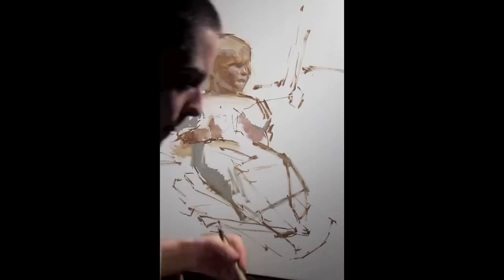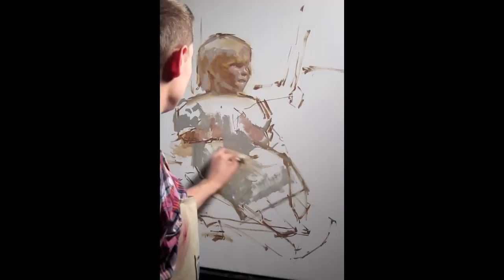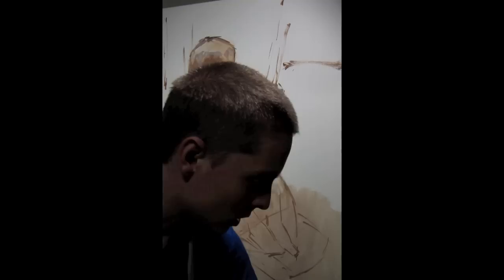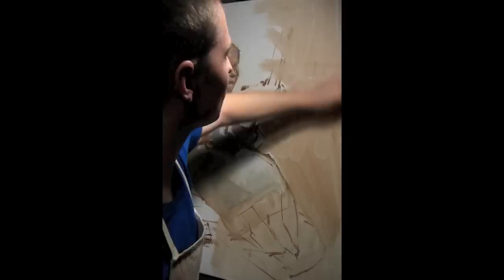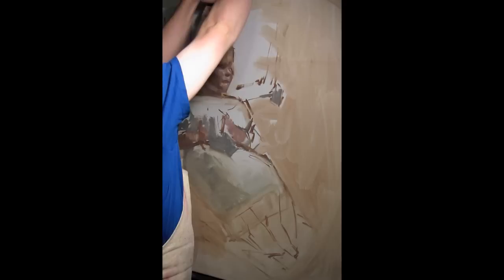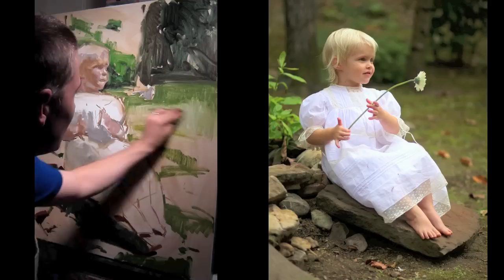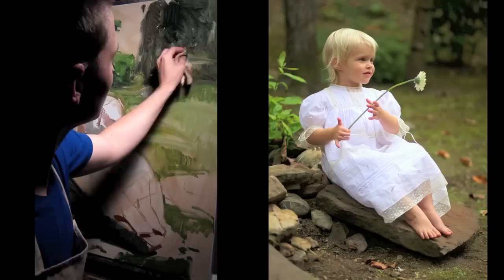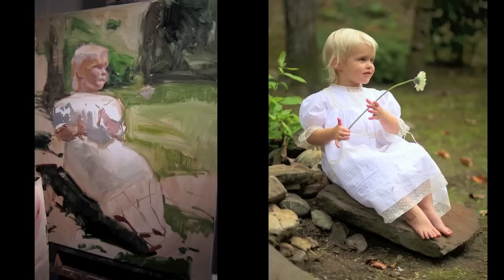David McLeod - The Portrait In Oil #2